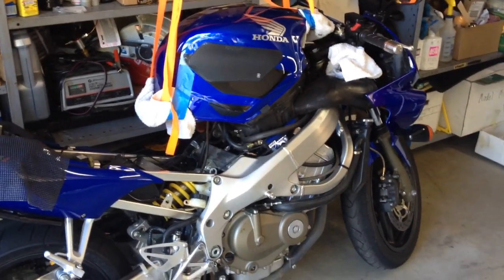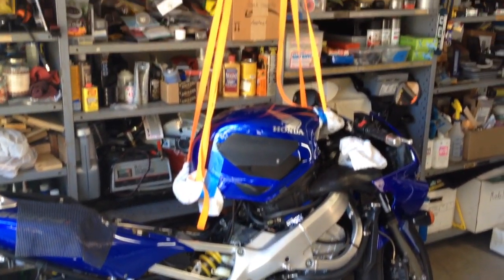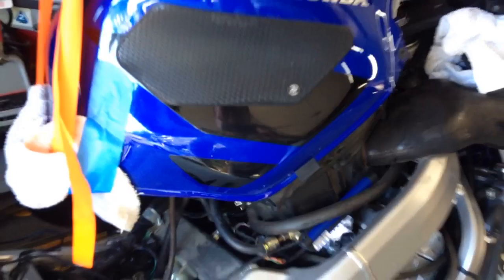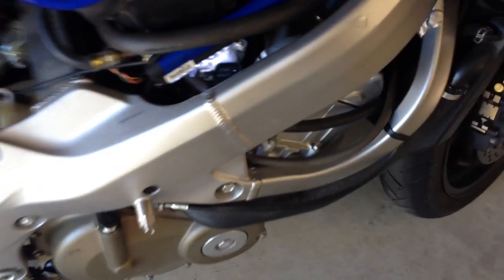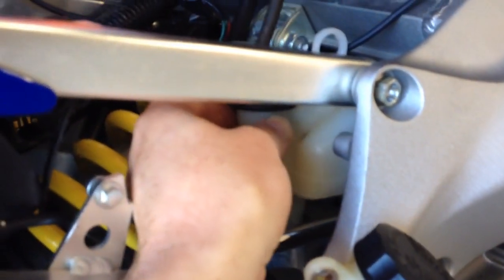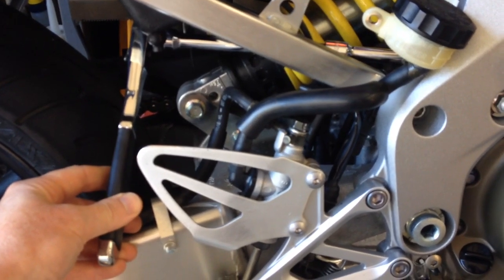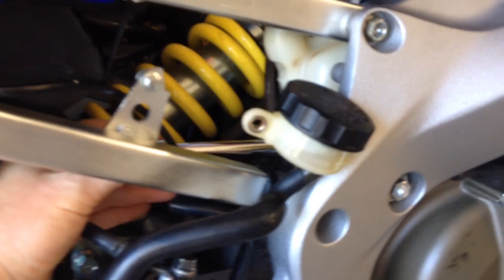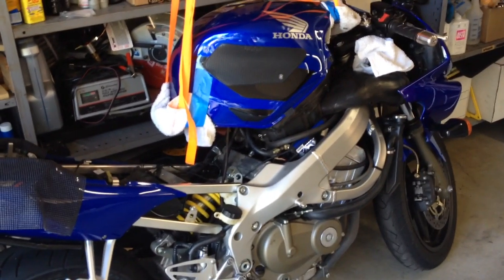EASY DIY! - cam chain tensioner (CCT) removal and install - Honda CBR 600 F4i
How to easily (relatively) remove and install a CCT on a Honda CBR, WITHOUT completely removing the tank, air box, or throttle bodies.

Is your Honda CBR making that scary rattling noise?  Sound like you have a handful of BBs shaking around inside the engine when you rev it?

Do it yourself and save money.  No need to bring this to the dealer.  Easy fix you can do yourself.

Don't disrupt all that wiring, vacuum lines, high pressure fuel line, intake rubber boots, etc.  Just elevate the tank a bit (straps/wood block) and come in from the rear with a long extension and some universal flex adapters.

In this video I show you the easiest way I found to get a hex style ("allen head") socket on the two bolt heads, keep it square, and remove the CCT bolts.  The CBR frame being in the way is not a problem with this method and you don't disrupt all those rubber and gasket seals.

Same process for reinstalling the bolts and torquing them properly (you can get a torque wrench on the end easily).  Keep it simple, keep it easy, fix it right!